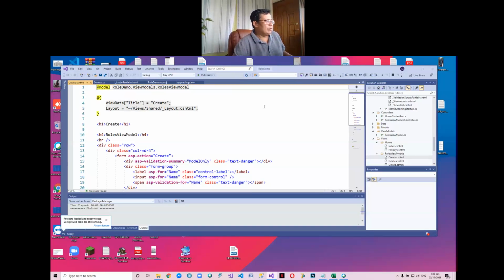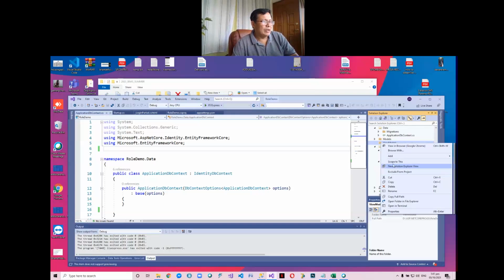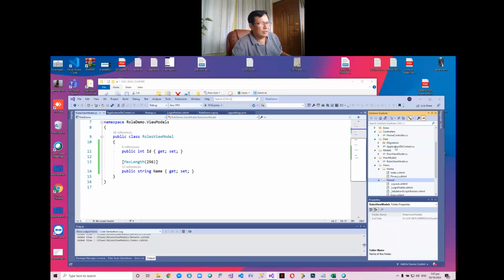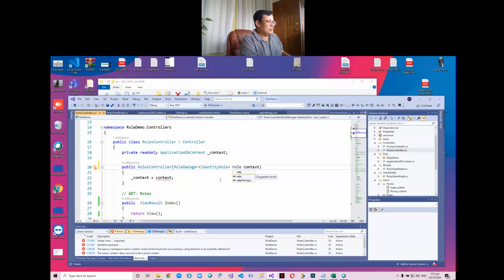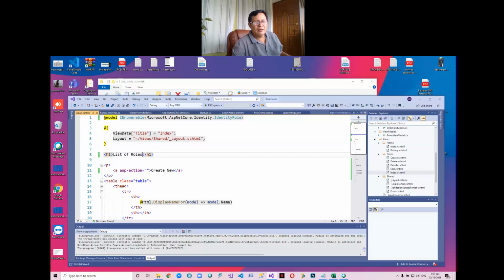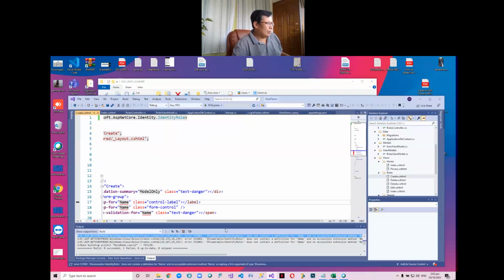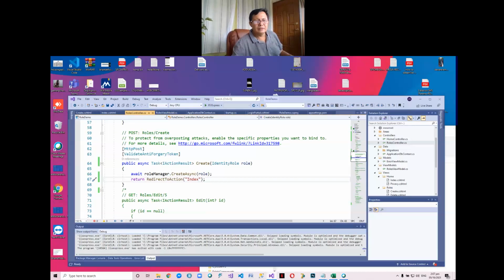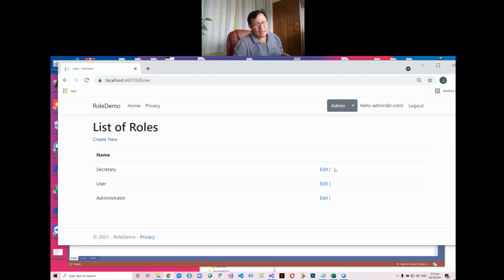IT2345 2021 05 19 01 CreatingaCRUDForRoles